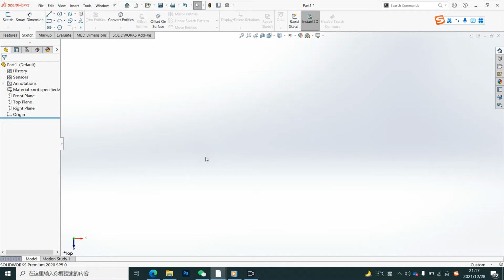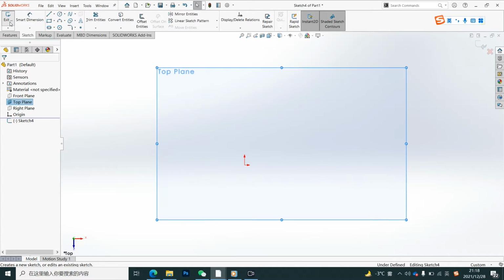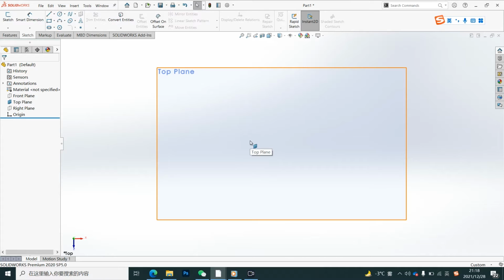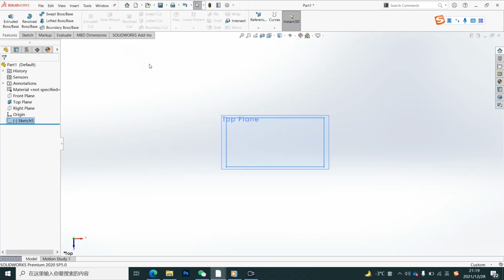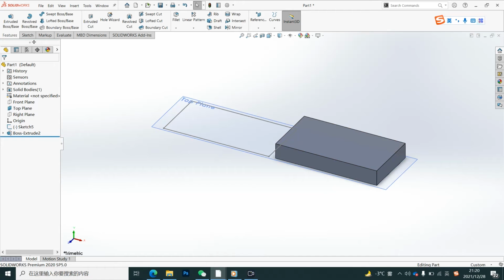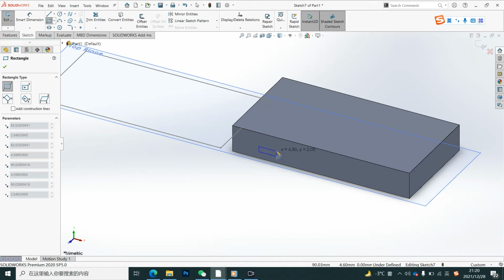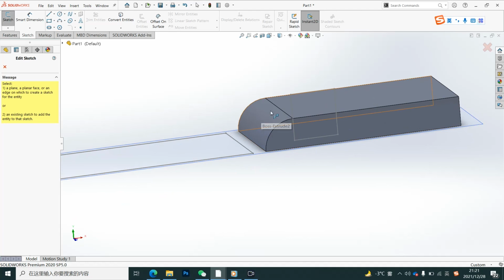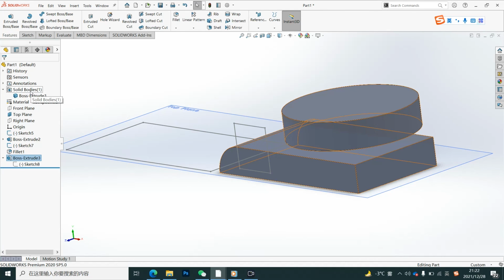Solidworks tutorial lesson3 by YangStudio